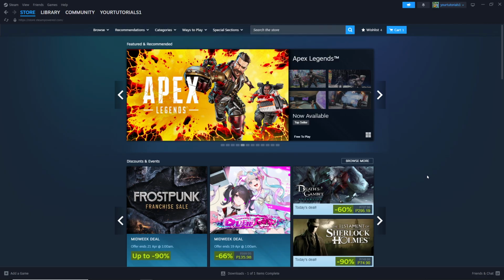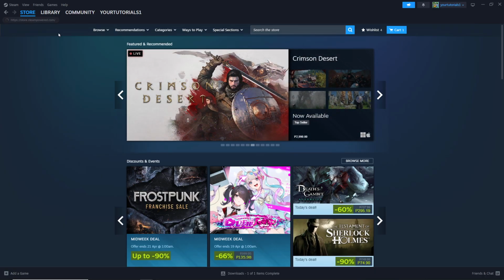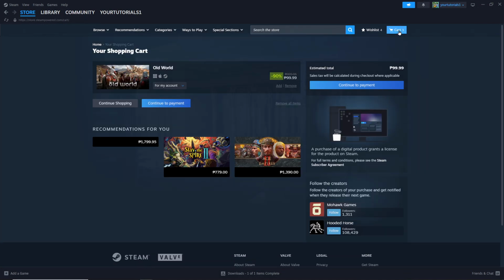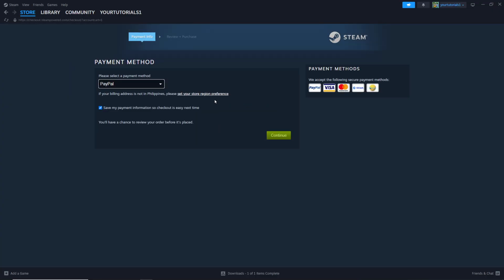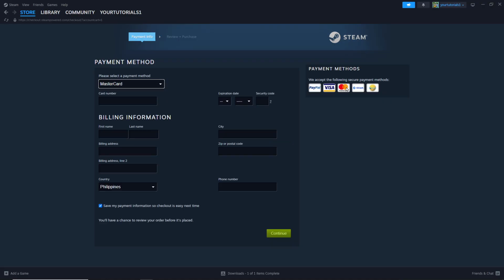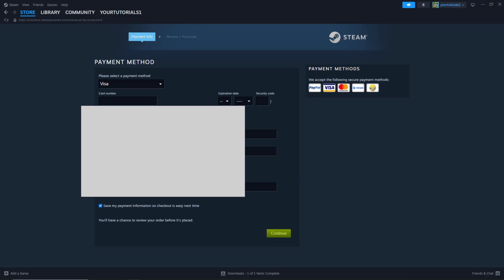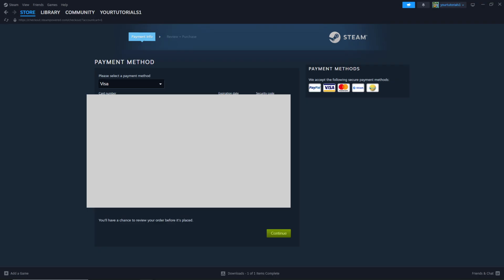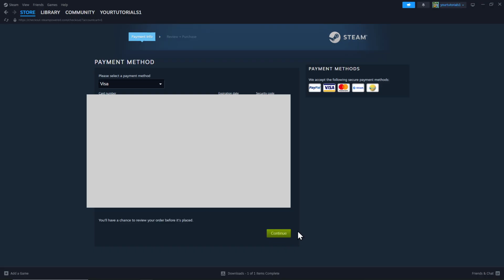How To Use Debit Card On Steam - Easy Guide (2026)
Step-by-step guide on how to use a debit card on Steam to buy games or add funds to your wallet. We cover security tips and common card errors in 2026.